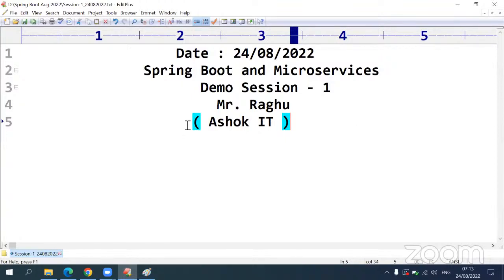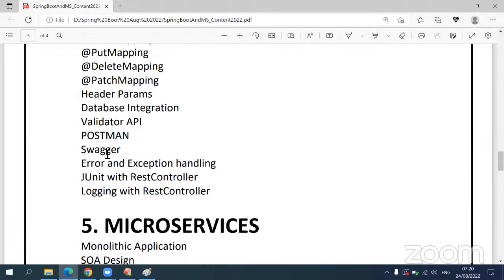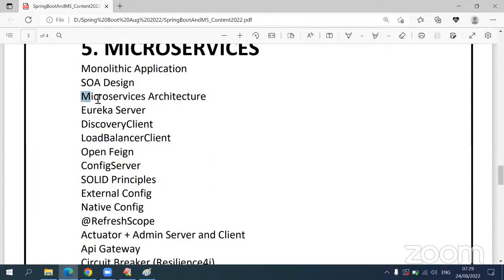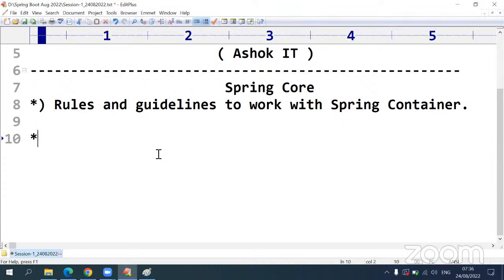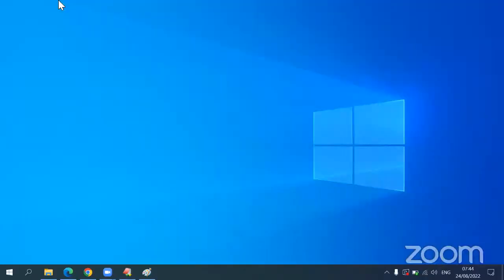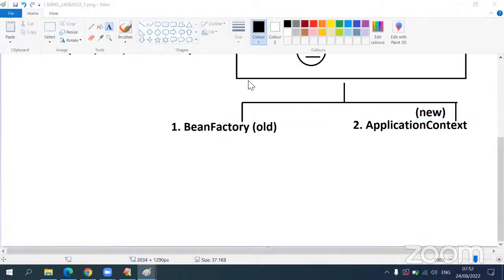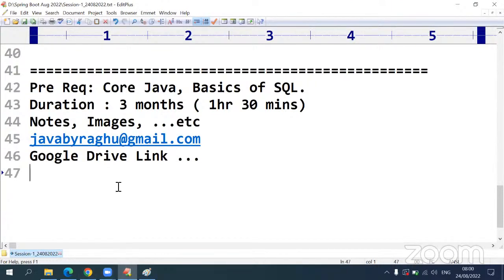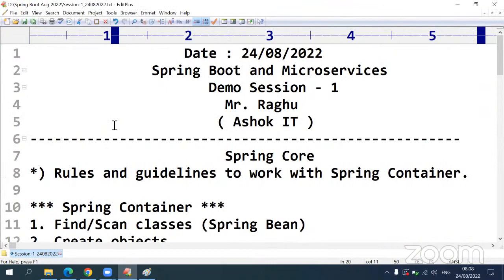Spring Boot & Micro services By Mr. Raghu | Session - 01 | Ashok IT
🎈 Live Coding
  🎈 Real-time Environment
  🎈 Class Notes